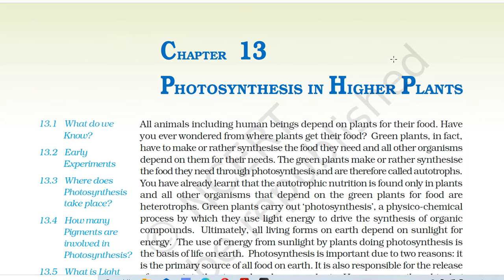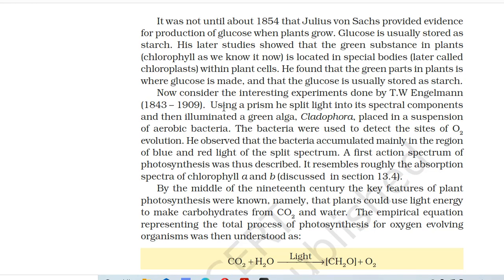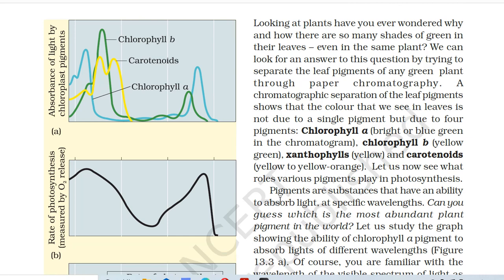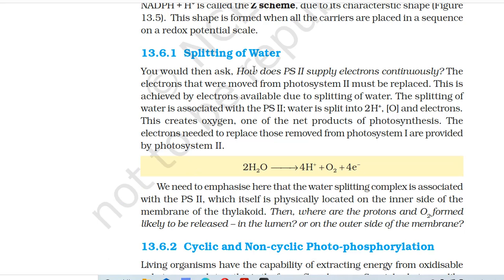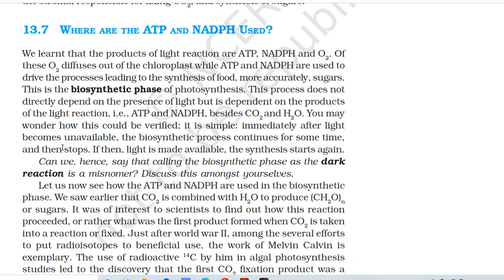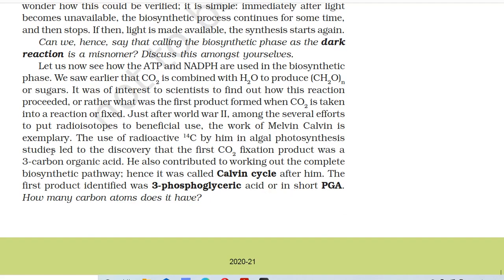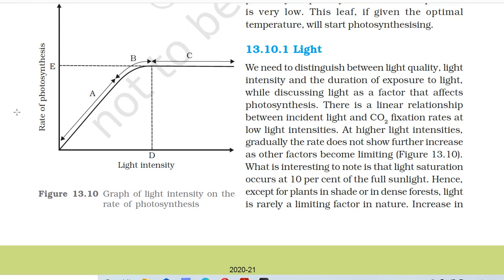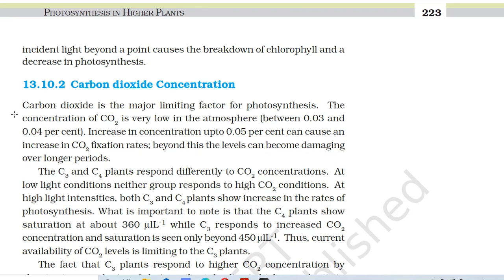Ch 13 Photosynthesis In Higher Plants Class 11 Biology Reading Only |Ch 13 Biology Audiobook Std 11